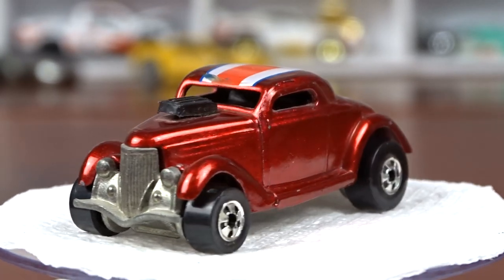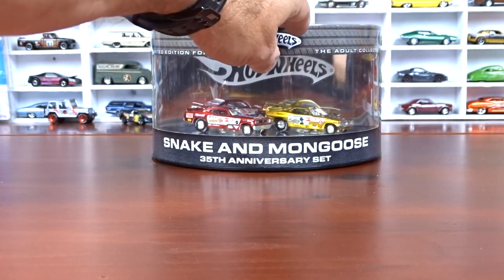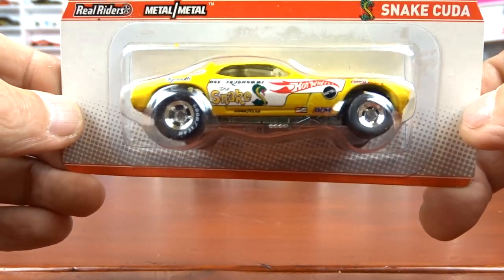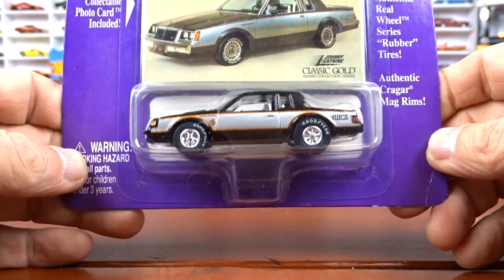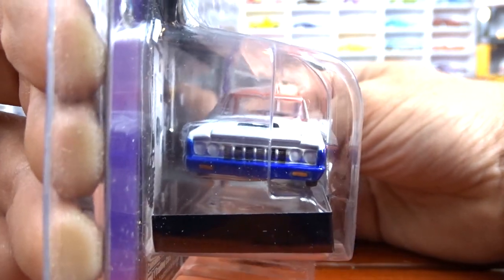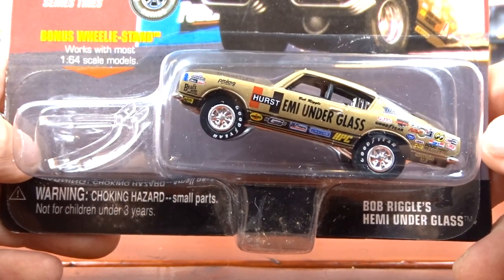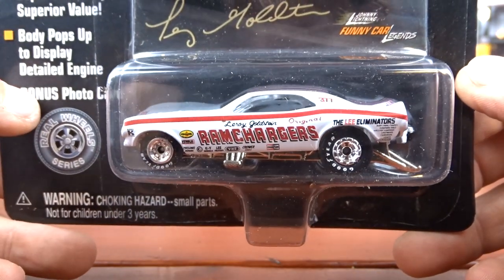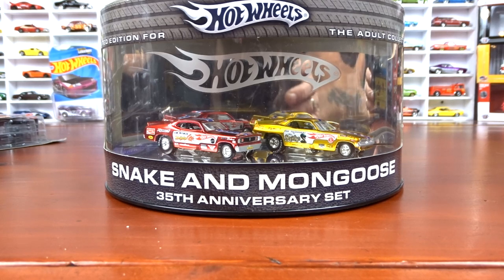Yard sale Finds 9/10/2022 Hot Wheels Snake and Mongoose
Yard sale Finds 9/10/2022  Hot Wheels Snake and Mongoose, Johnny Lightning, Greenlight, Racing Champions and Action Racing Collectables